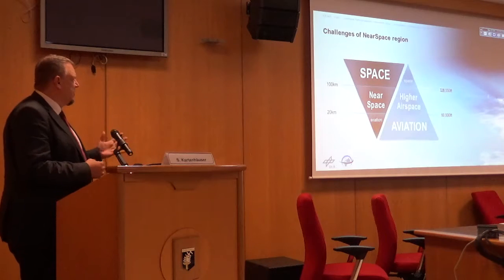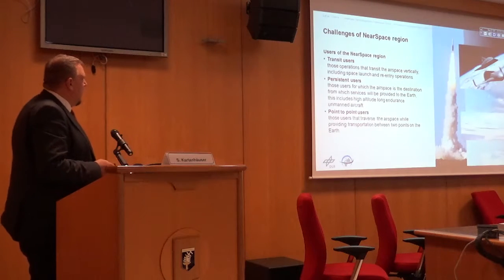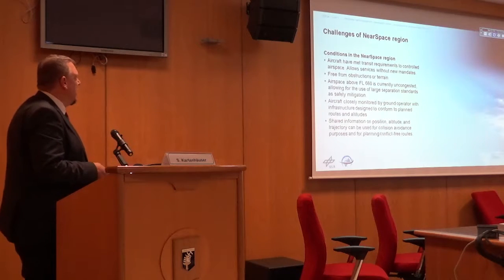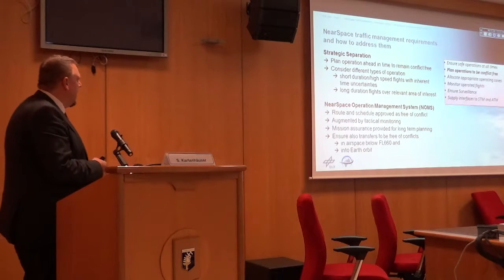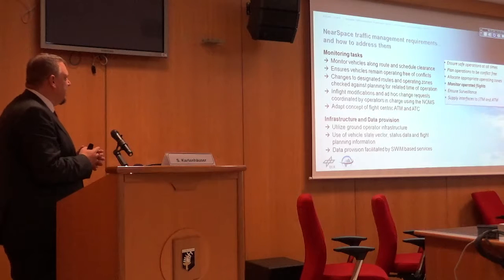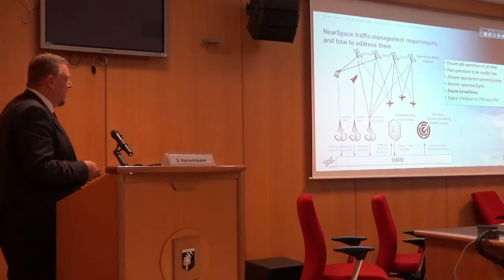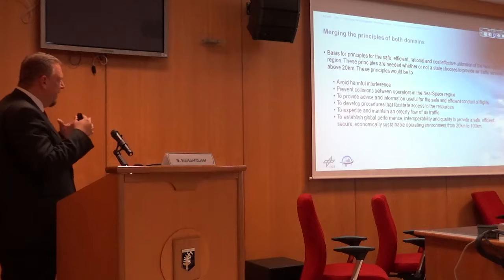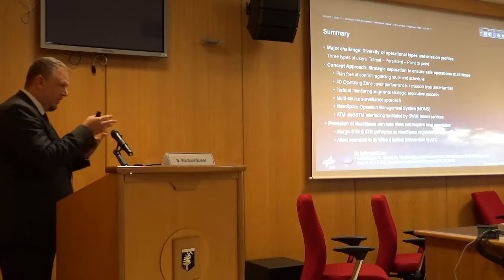30 _ 3rd International Symposium _ Prof. S. Kartenauser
3rd International Symposium on Hypersonic Flight _  DLR _ Presentation "Near Space Traffic Management – A Concept to Accommodate Hypersonic Flights"